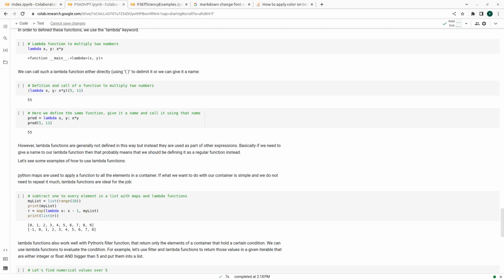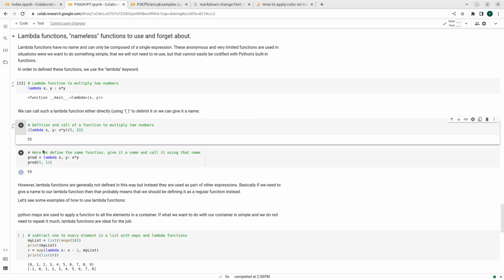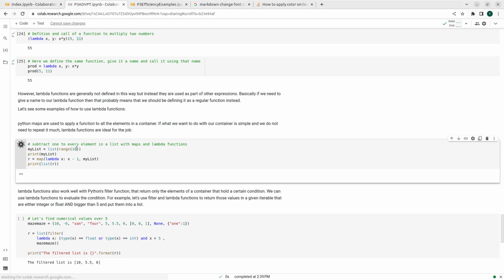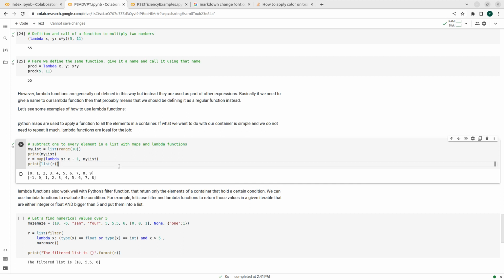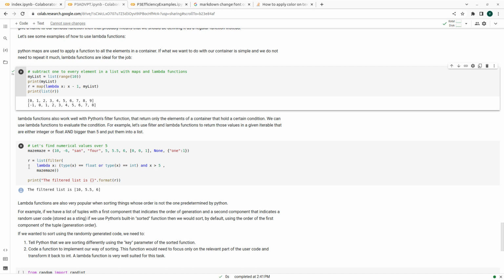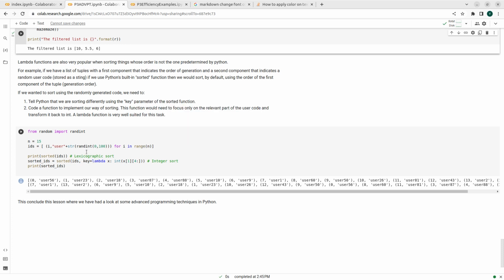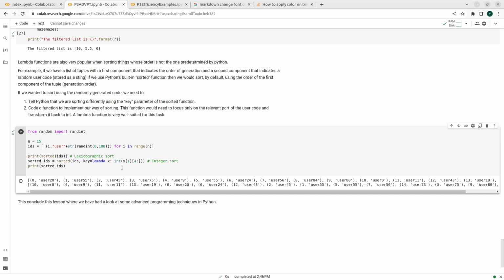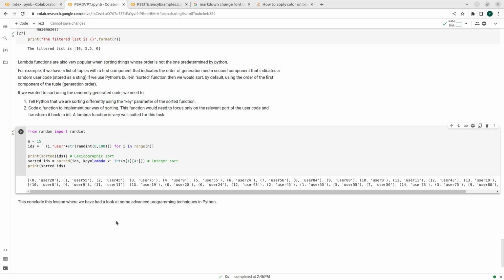P3Unit2APTPart4Lambda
In this video we discuss lambda functions